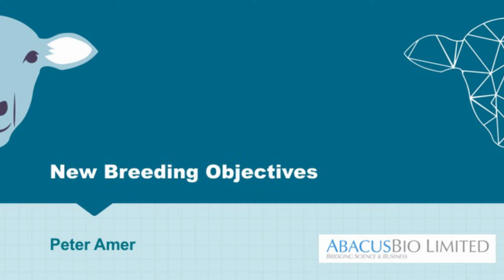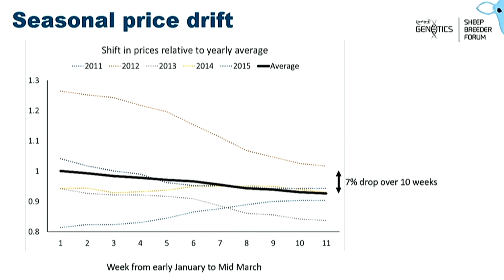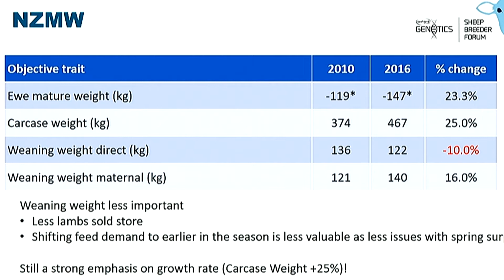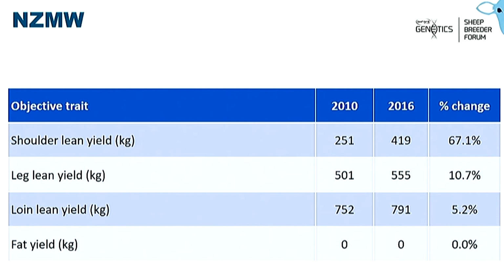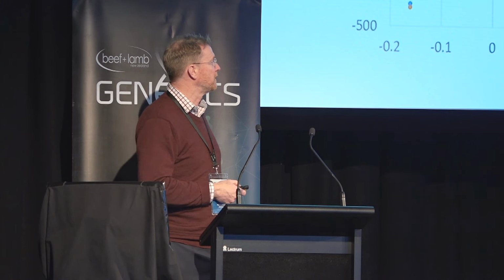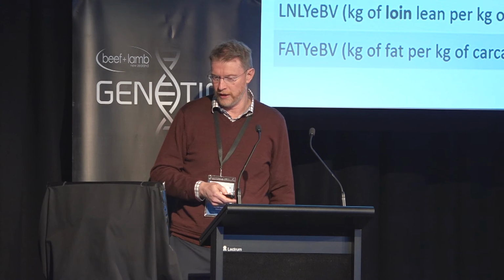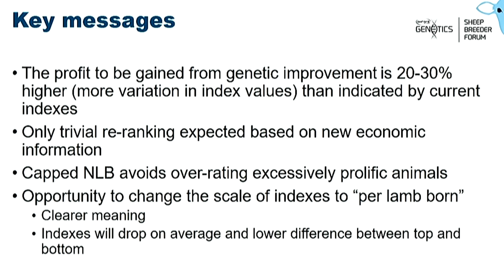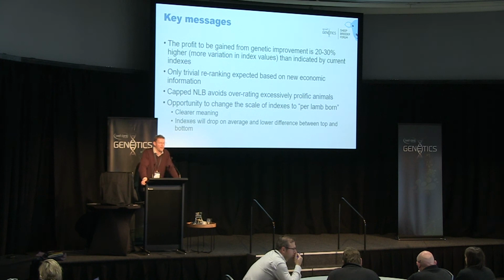New breeding objectives : Dr Peter Amer, AbacusBio